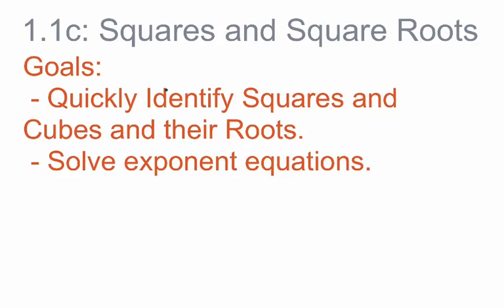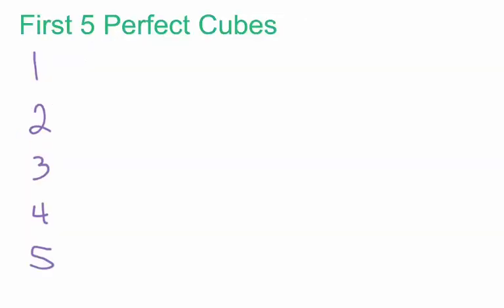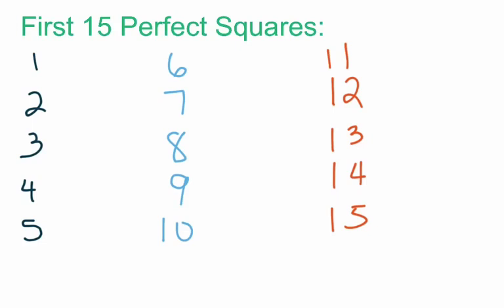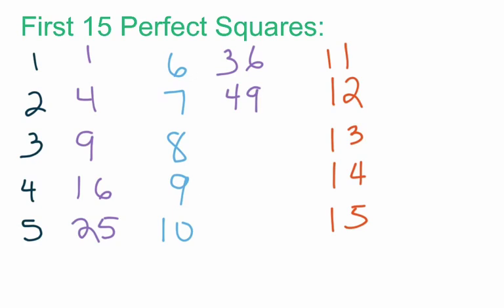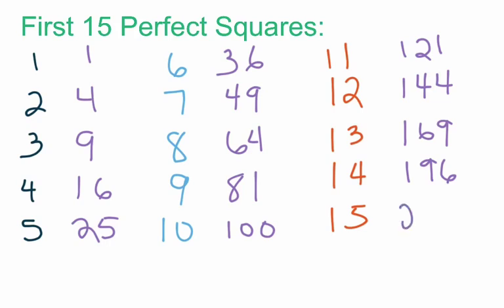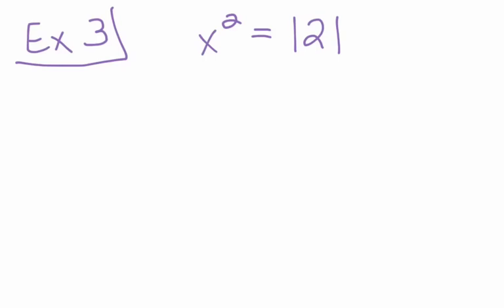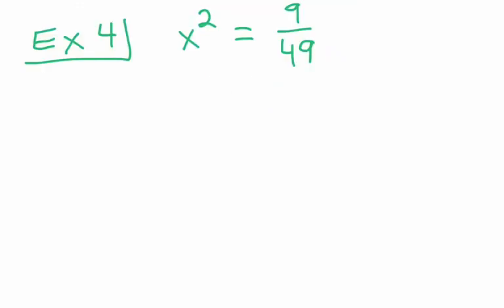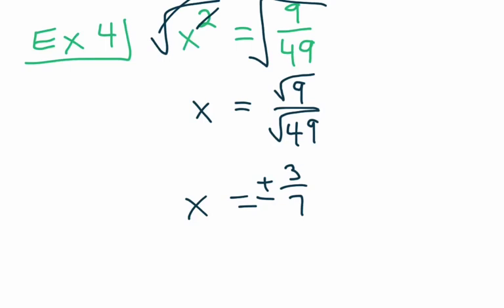8th Grade GoMath Module 1 Lesson 1c: Rational & Irrational Numbers (Square Roots)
Goals:  Quickly identify Squares and Cubes and their roots, and Solve exponent equations